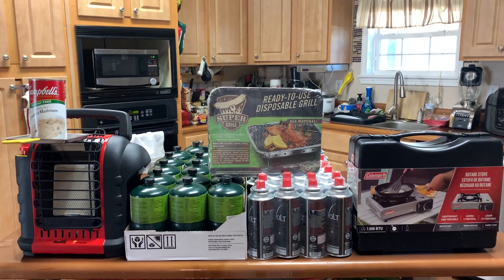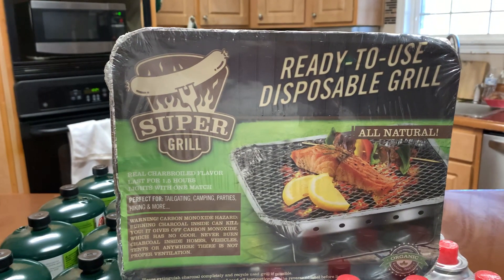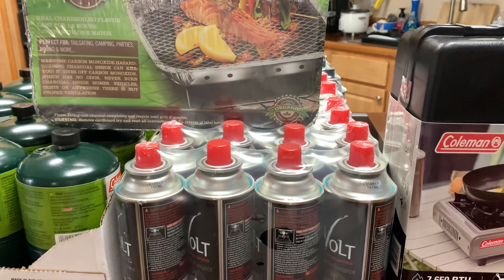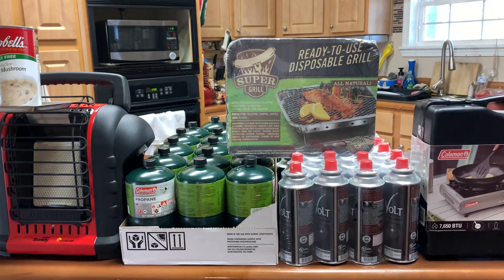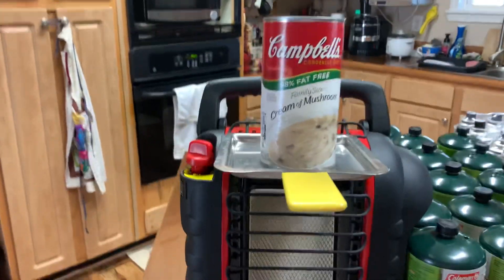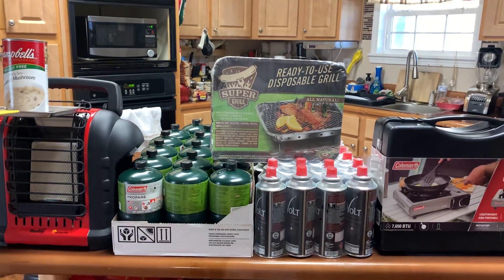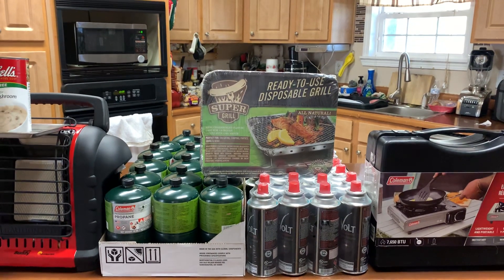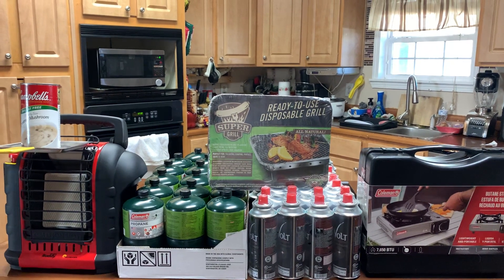THANKSGIVING PREPPING!😉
Peace 🐝Beloveds! Hope you guys are prepping! I did this video to encourage you guys to think about having multiple ways of cooking when the Grid goes down! And it will! So here are 3 more ways to cook indoor and outdoor!!

Peace 🐝Loveds! For those that don’t know my name is EsiK The Homesteddah😉 Hairstylist that loves to Grow,  Coupon,Cook,Craft, (Sewing,knit,crochet)DYI, Travel.I started my homesteading journey almost 3 years ago after living in my home for 17 years now. I believed the lie that I couldn’t grow in clay in the deers would destroy everything,so I mowed almost 2 acres of grass for 14 years!! Please don’t do that Grow with what you got I don’t care how small you think your space is you can grow food so get to growing by any means necessary. I wish I had started many years back but i didn’t know where to began so I began on my back deck and then into my yard! Yes I fell in love with growing it became another passion for me! So get to growing family and I hope you guys are inspired to start your own journey into homesteading and continue enjoying my journey as I continue to JOURNEY! Peace and Bliss to you all🥰❤️ Thank you all for Your love and Support

Fan mail
POBox
49212